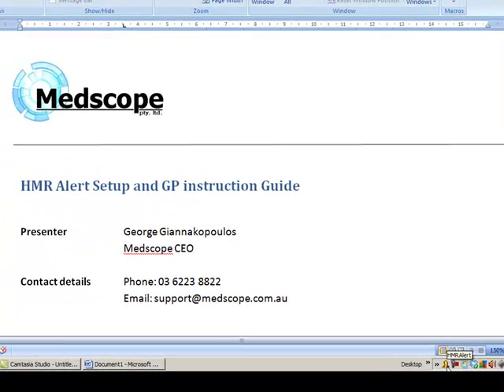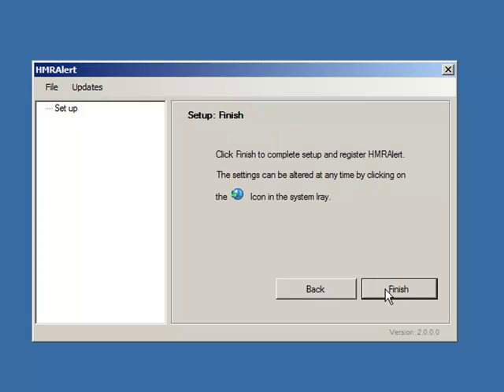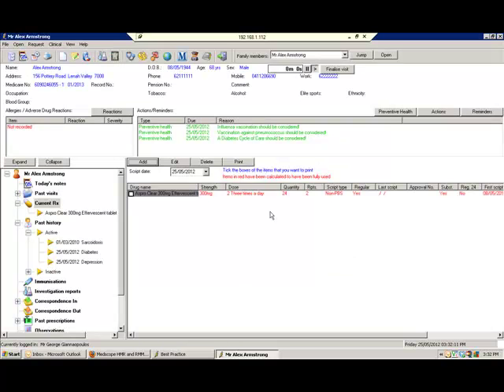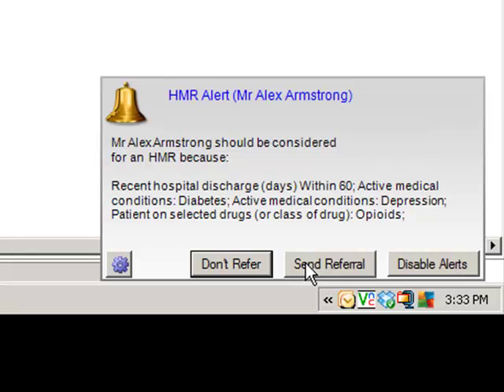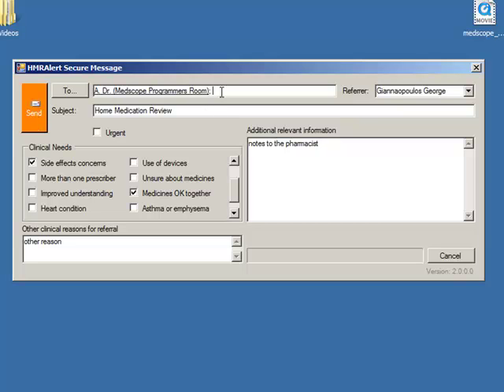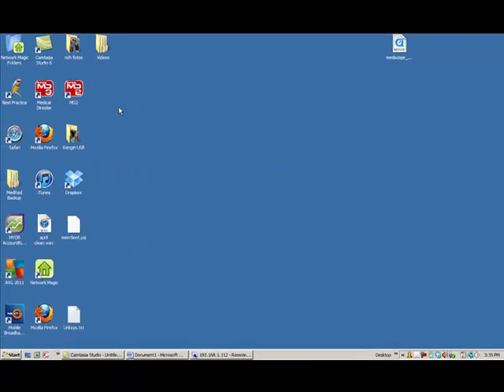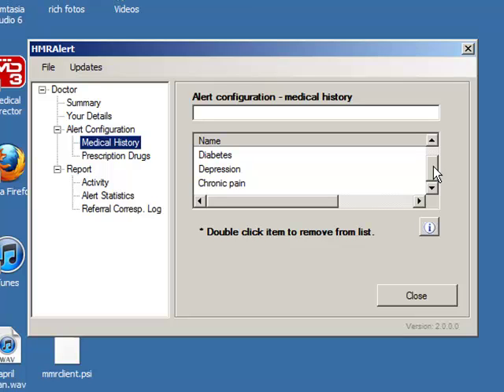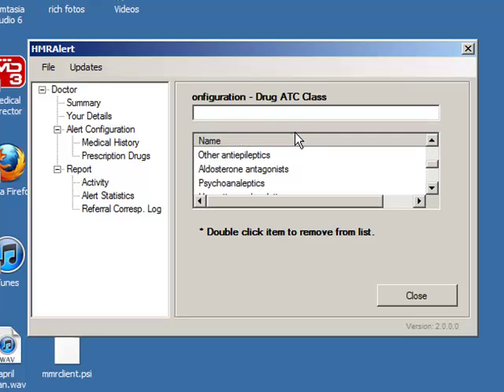HMRAlert. Setup and usage instructions for GPs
Step by step guide of setting-up and using HMRAlert to send HMR eReferrals to pharmacists.